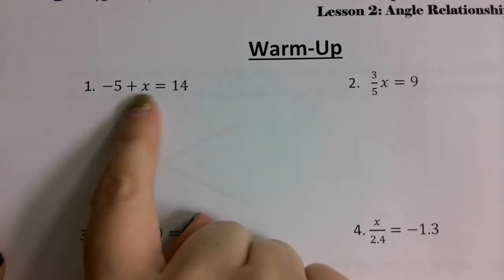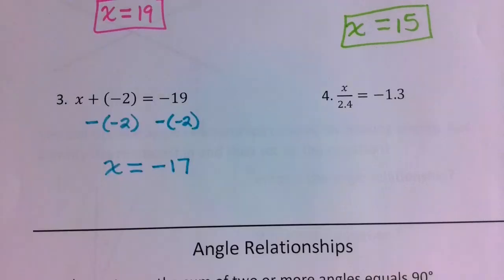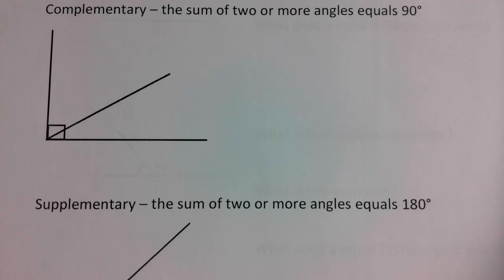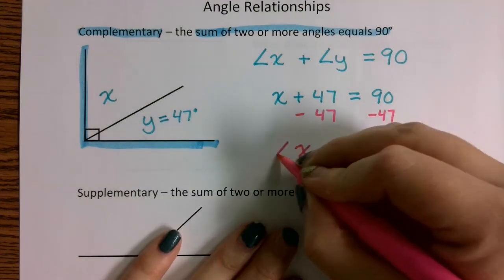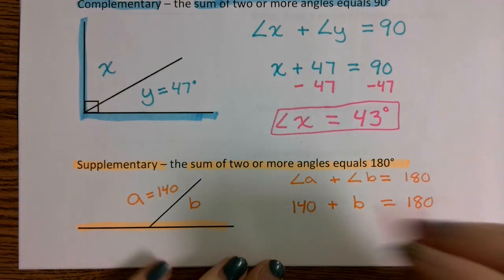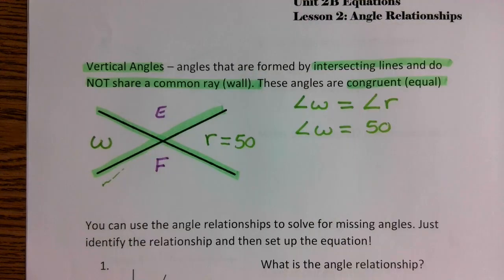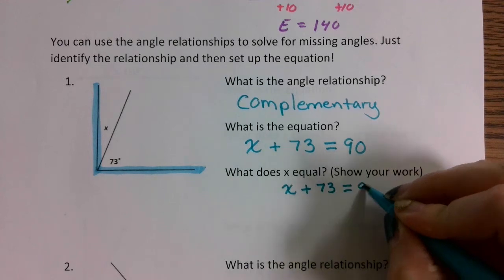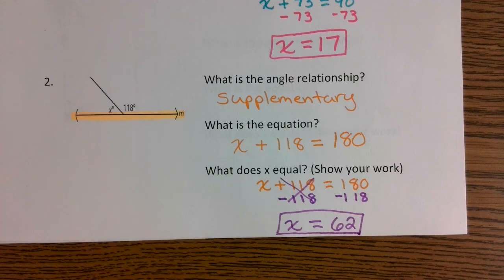10-13-22 Angle Relationships and One Step Equations